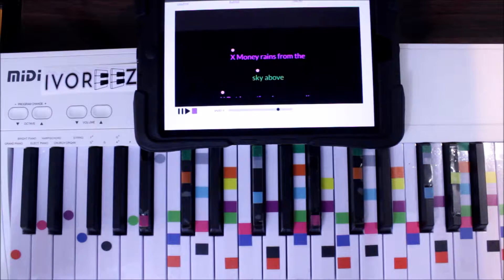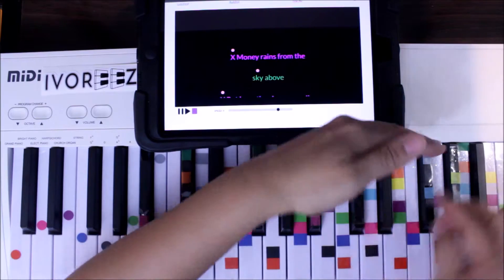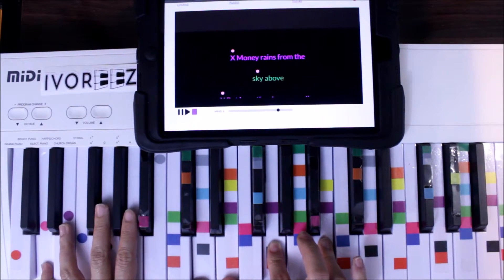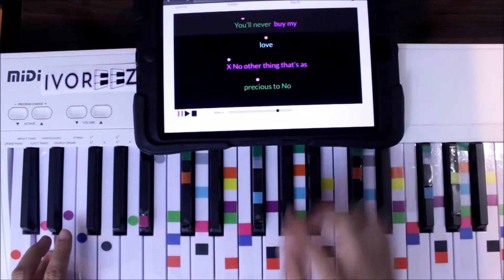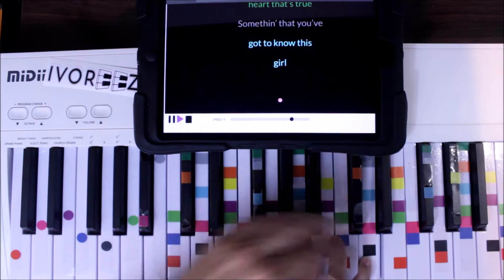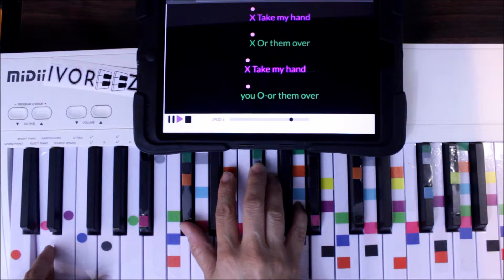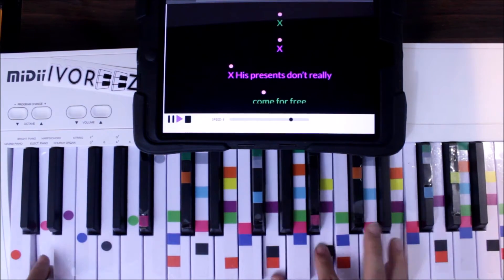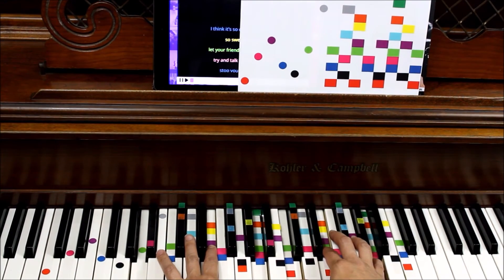This Girl - Kungs vs. cookin on 3 burners | Easy Music Lesson Using Chords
Learn how to play This Girl on piano by Kungs vs. Cooking On Three Burners with this IVOREEZ piano tutorial. Learn how to play This Girl and more of Billboard’s Top Songs & Timeless Classics instantly by matching colors to make chords & SING the melody with ease.

Learning to play piano has never been so fast, easy or fun! By adding decals to your keyboard, there’s no need to practice or learn theory.  Just match song lyrics to piano decals and play the accompaniment just like the professionals: supporting the sung melody.

Now’s the time to SING your favorite songs and play the background on piano without months of lessons, hours of practice and hundreds of dollars. Learn free online and play & sing with the newest innovation in music tech:  IVOREEZ Piano Tabs & Song Lyrics Music.